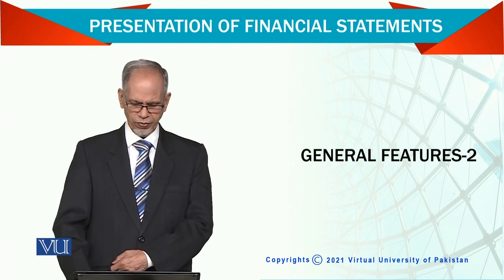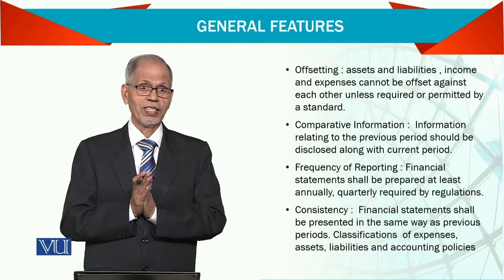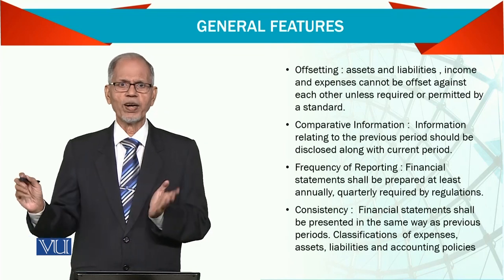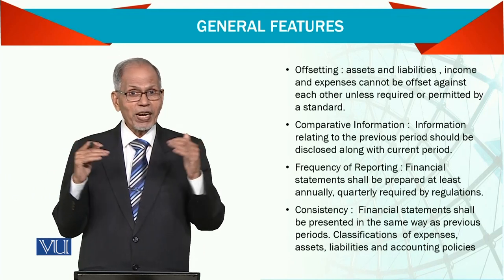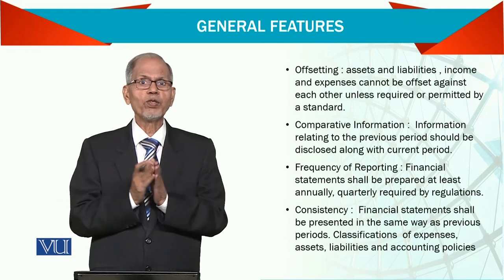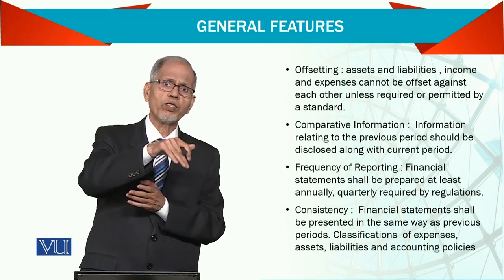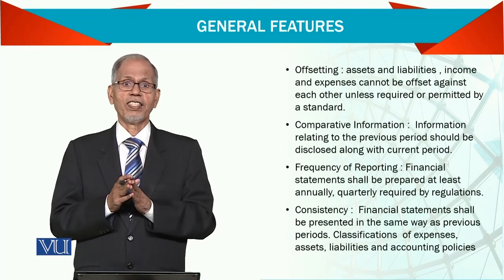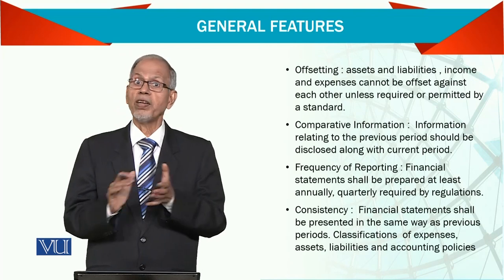General Features 2 | Advanced Financial Accounting | FIN711_Topic019